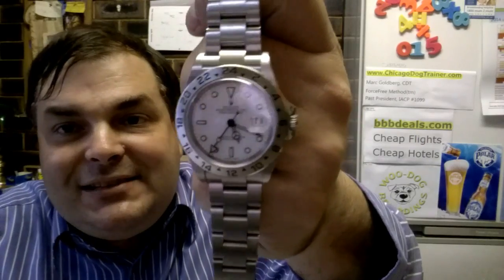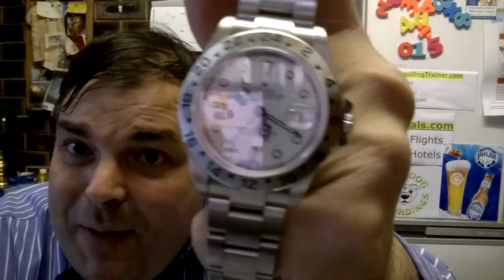WATCH COLLECTION REVIEW - Stubbie Johnson working man's Collection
Hello,

ADVERTISING:-
10 Placements over a month - US$50-

Kind regards

ARCHIE

ArchieLuxury
AUSTRALIA